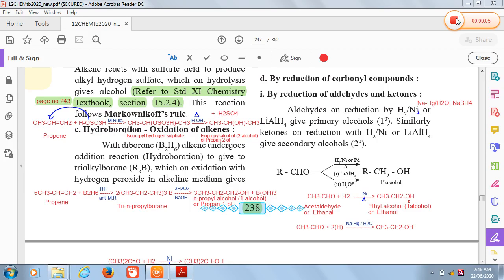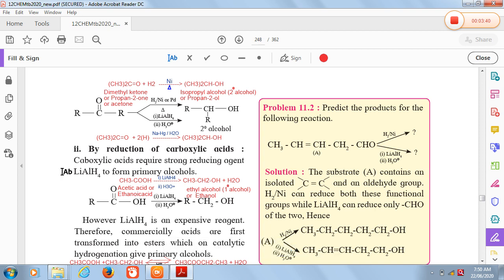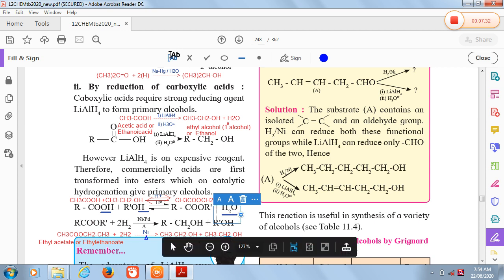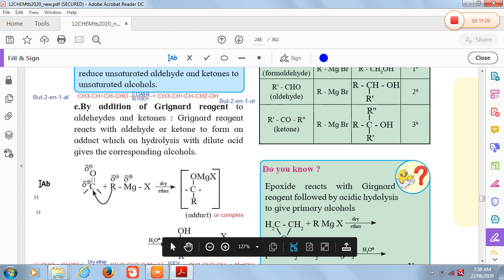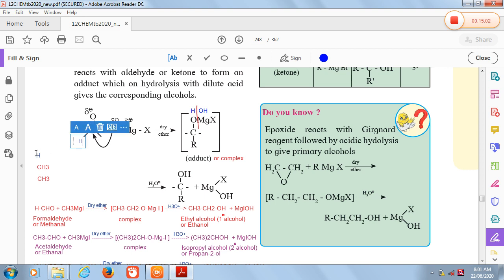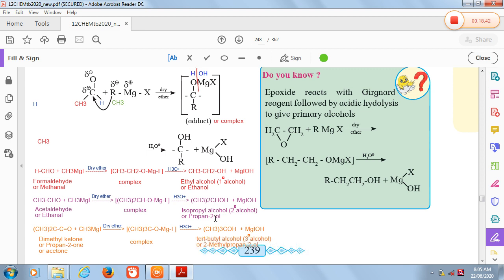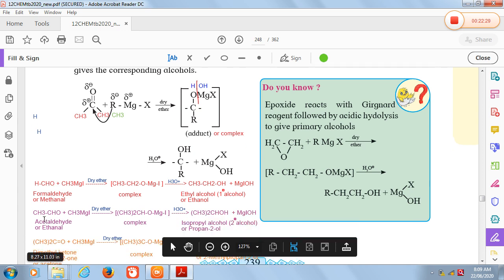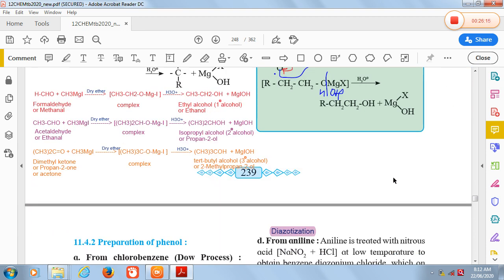APE3- Methods of Preparations of Alcohols from Carbonyl compounds MUKESH KHARGE